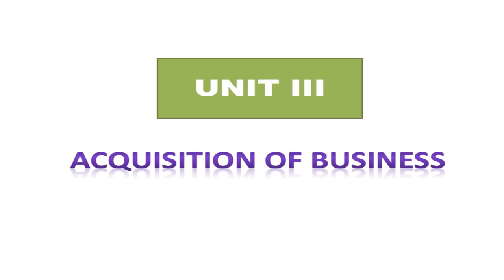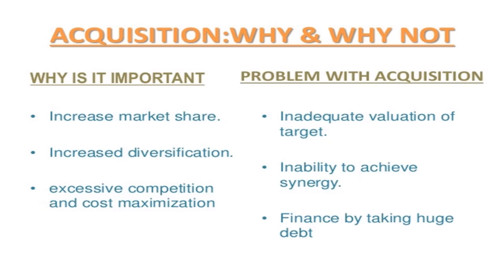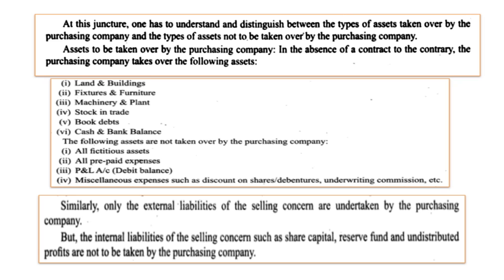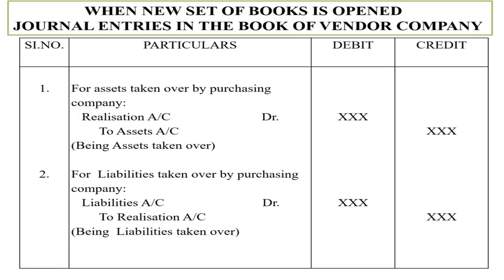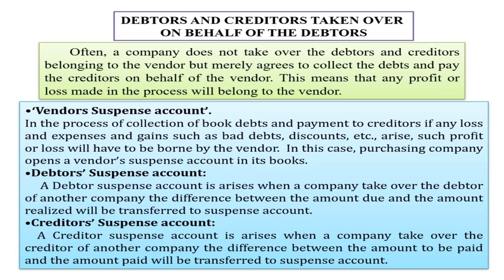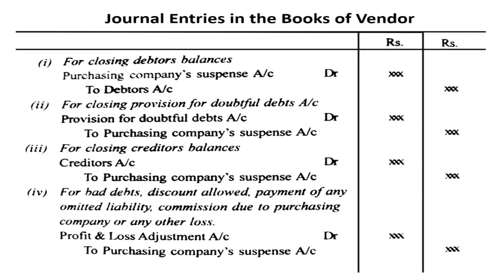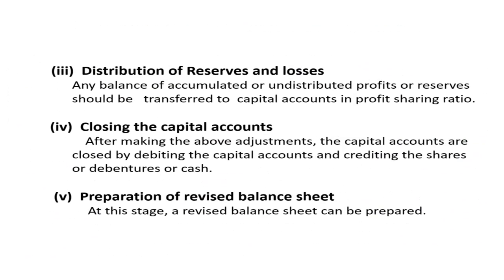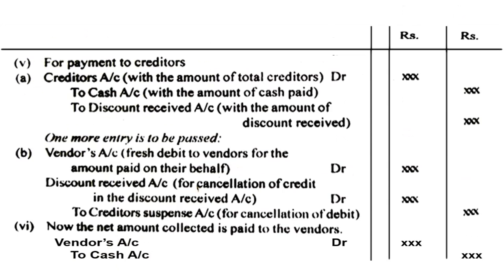SJCTNC UNIT 3 CORPORATE ACCOUNTING I (CM305P)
CORPORATE ACCOUNTING
UNIT     : 3
TOPIC  : ACQUISITION OF BUSINESS
CLASS : II - B.COM
SUBJECT CODE : CM305P
SEMESTER : III
PREPARED BY
Dr. P. VAITINADANE